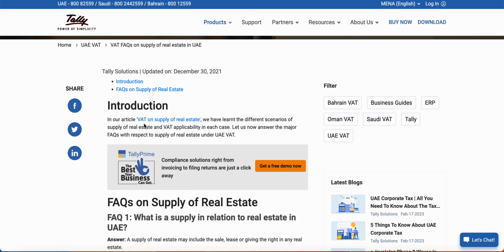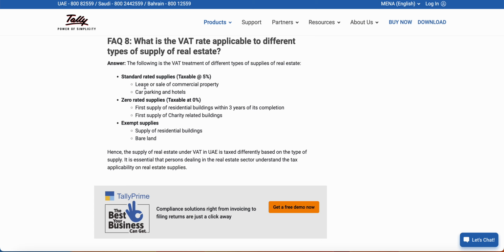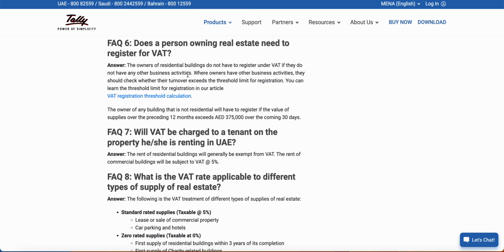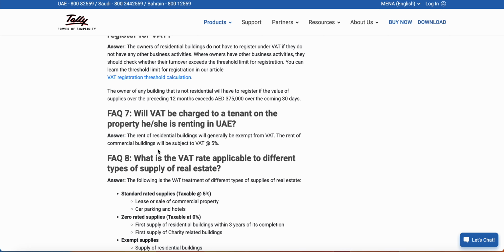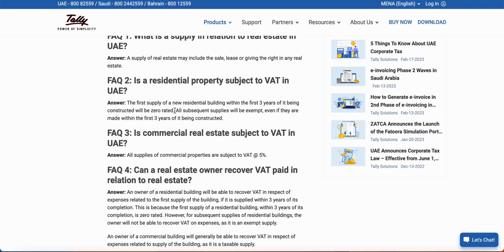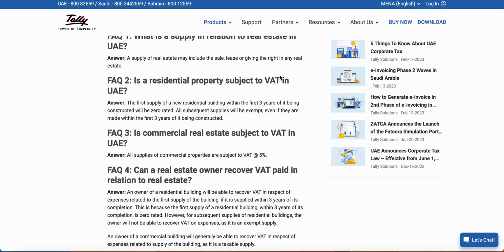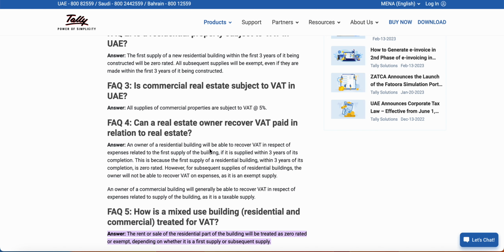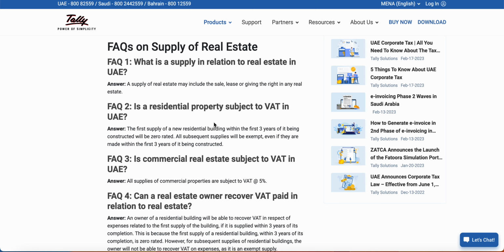What is the VAT rate applicable to different types of supply of real estate in UAE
Tax Dosti Mission Statement
"Building Our Tax Character; One Taxpayer At A Time"
Mr. Williams brings with him over 20 years of experience in various business sections, with key expertise regarding income tax, wealth tax, sales tax, service tax, federal tax, taxation history, litigation, AI,  Startup Incubator, author of news publications and articles.